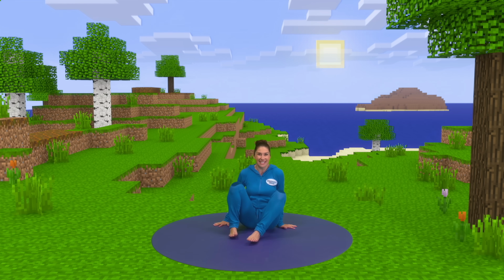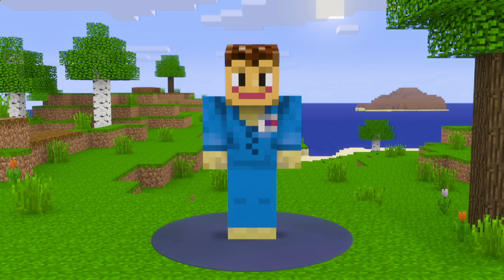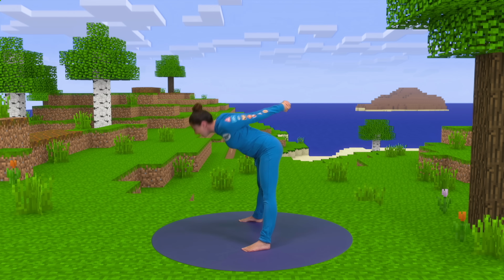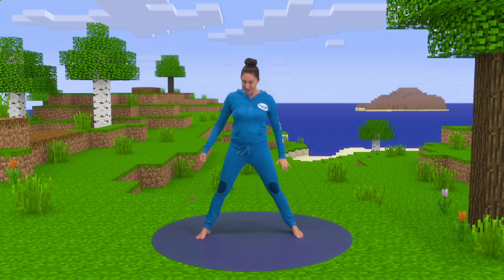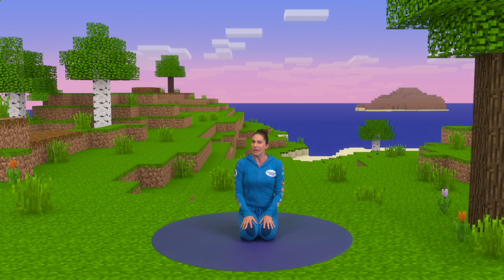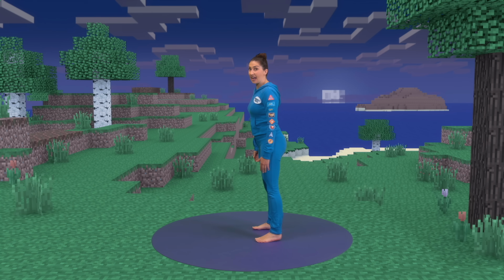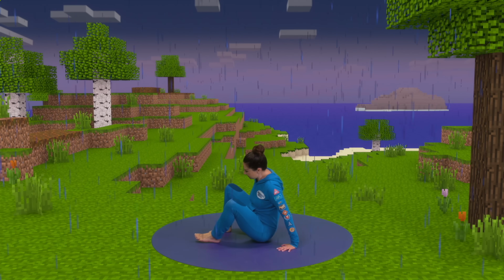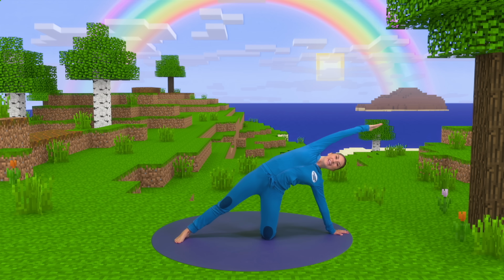Minecraft | A Cosmic Kids Yoga Adventure! ⛏🧱 - Minecraft Videos for Kids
A Cosmic Kids yoga adventure for Minecraft fans!

Welcome to our exciting and interactive Kids Yoga Video based on the popular video game Minecraft! This is a Minecraft video for kids, where we have created a kid-friendly yoga adventure that brings the video game to life.

Perfect for young Minecraft fans who love the game and also want to stay active, healthy, and mindful. With colourful graphics, upbeat music, and expert guidance from Jaime, your child will explore the world of Minecraft through yoga poses and movements, discovering new ways to build strength, balance, and flexibility.

This video is perfect for parents, teachers, and caregivers looking for fun and engaging ways to encourage kids to be active and healthy while tapping into their love for Minecraft. So why not join us on this unique Minecraft yoga adventure and let your child unleash their creativity while staying active and mindful at the same time!